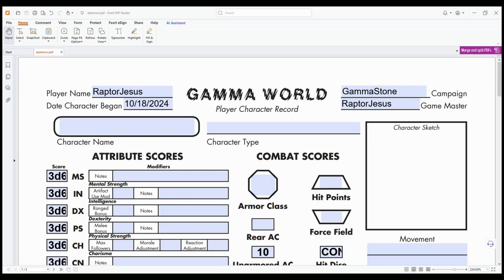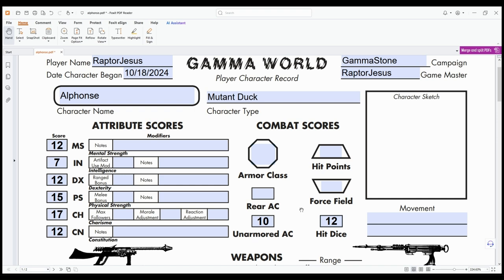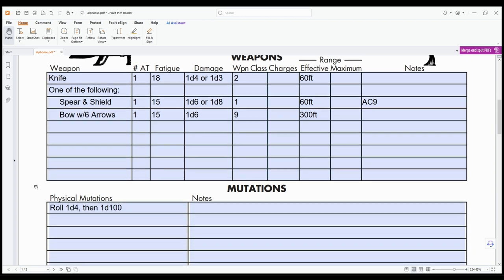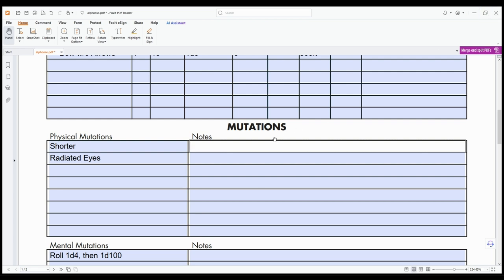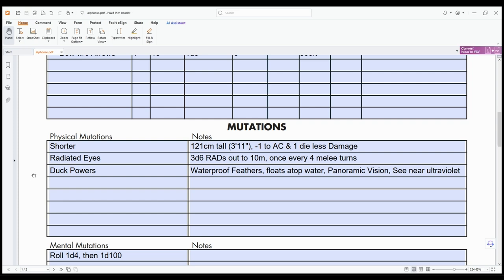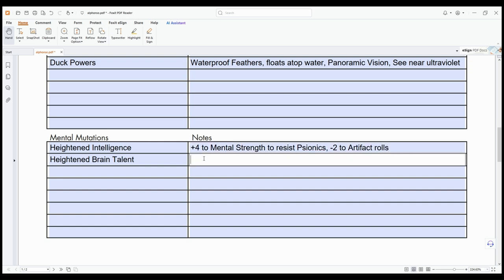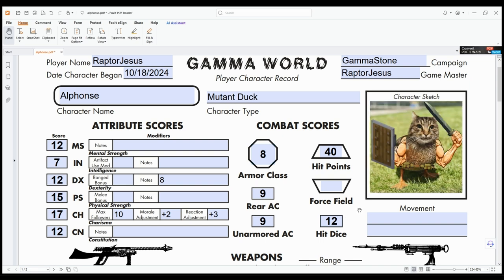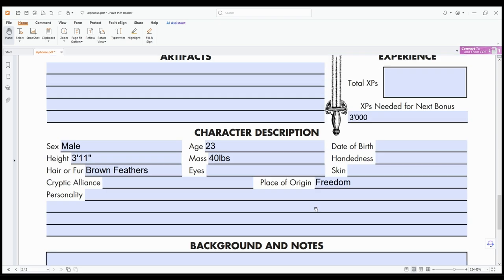RPG Workshop episode 26 - Gamma World 1e Character Creation is Easy!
Heya Fellas I hope you this tutorial video on making a gamma world ttrpg character! If you have any questions please leave a comment bellow. I hope you have a good game next time you play and keep your shield arm strong alright!

The Duck-Cat was originally made by this fellow (it was used without permission)